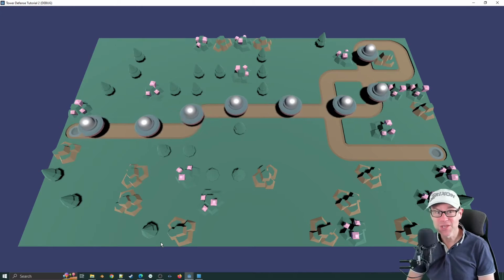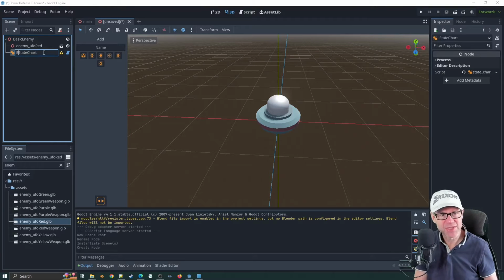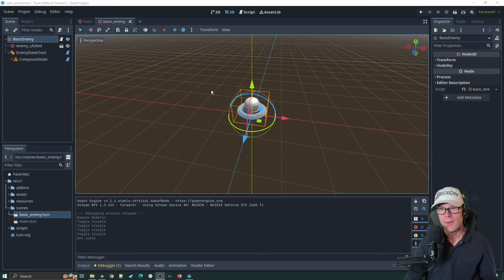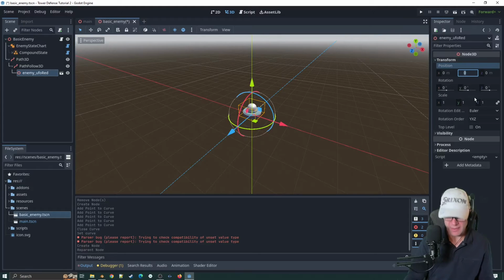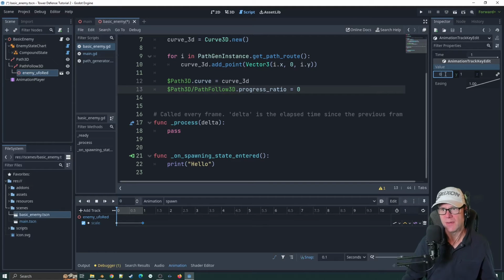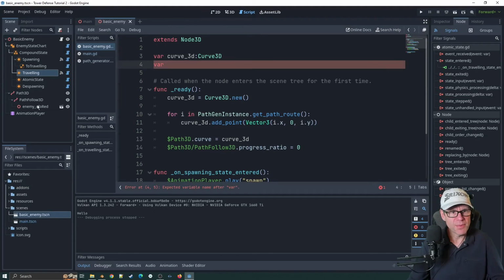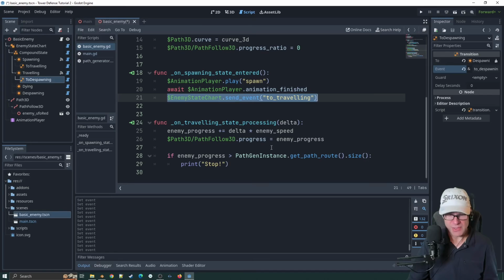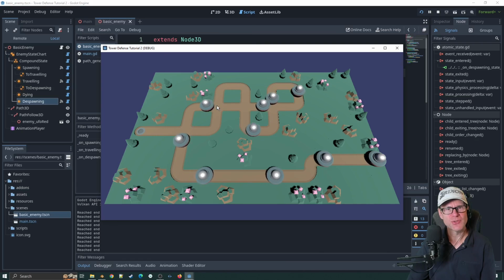Godot 4.1 Tower Defense Tutorial - Part 04 (Enemy Waves and States)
Hi everyone, I hope your week is going well ! So sorry for the delay getting this one out. It's been a tough week at work, which I won't bore you with!!

Anyhow, it's time to get those enemies rolling across the screen in a wave fashion. Let's talk about the State Pattern, and how we can use it to make our code clean and easy to use.

And I always appreciate comments, and will do my best to respond to every one of them.

Chapters:
0:00 Introduction (1)
0:50 Introduction (2)
1:36 State Patterns Overview
3:15 Godot State Charts Installation
4:30 Creating an Enemy with States
7:50 State Signals
10:40 Path3D
13:20 Creating Curve3D in Code
15:05 PathFollow3D
19:00 Creating a Spawn Animation
22:15 State Transitions
24:50 Making the Enemy Move
27:00 Moving to Despawning
30:25 Despawn Animation
32:00 Removing the Enemy from the Tree
32:40 Generating a Wave of Enemies!
34:21 Teaser for Next Episode!